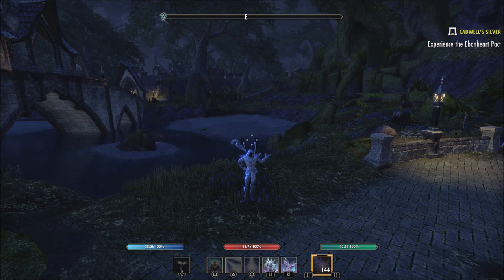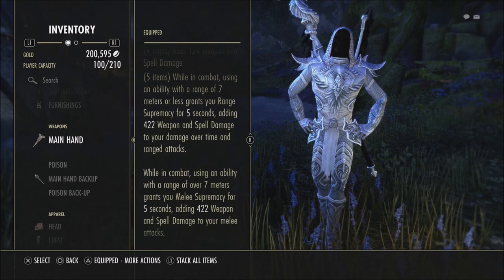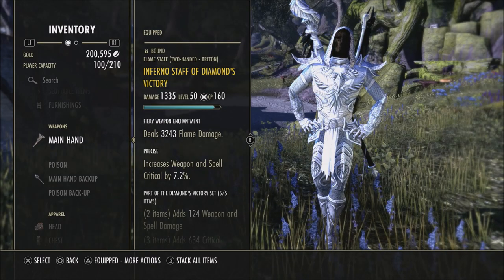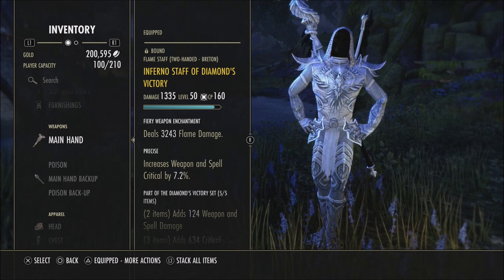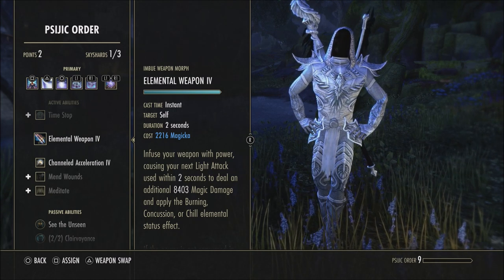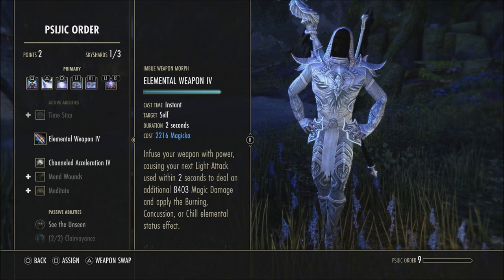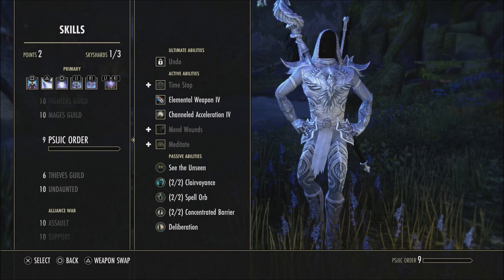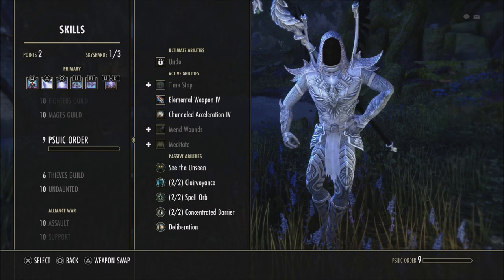Diamonds Victory Nerf | Elder Scrolls Online | ESO PS5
It look like diamonds victory will be getting a nerf in the next update.